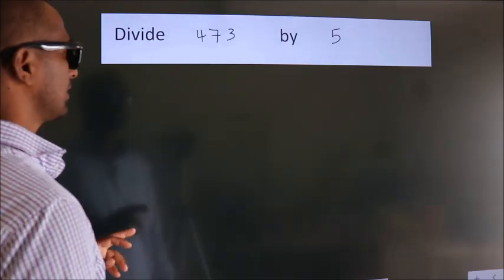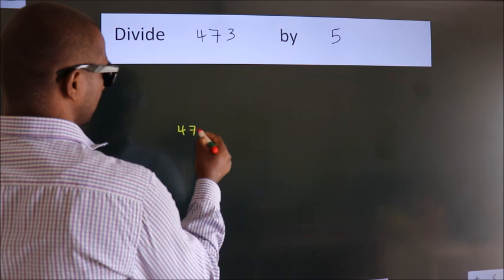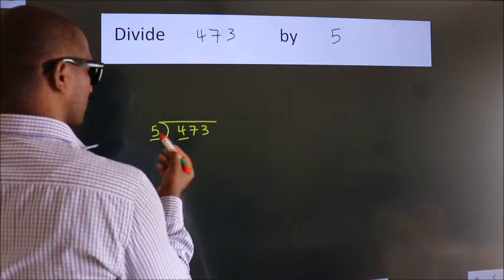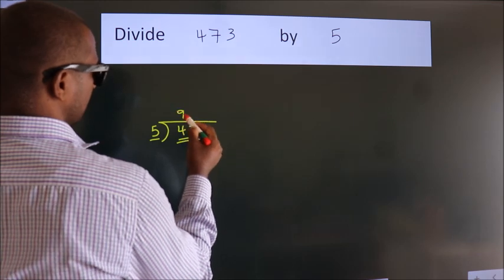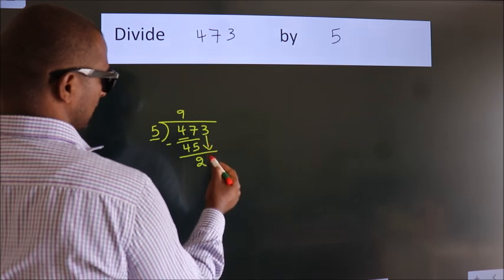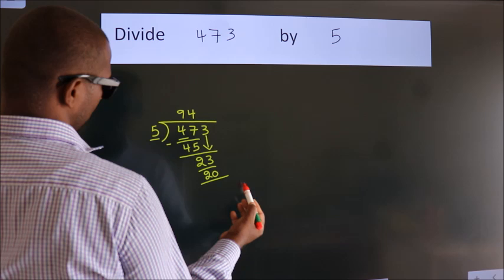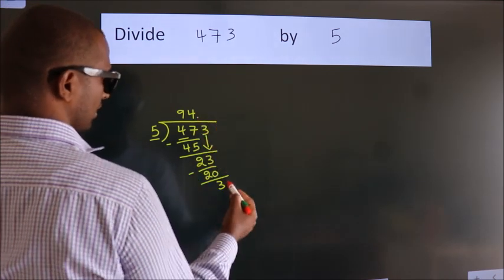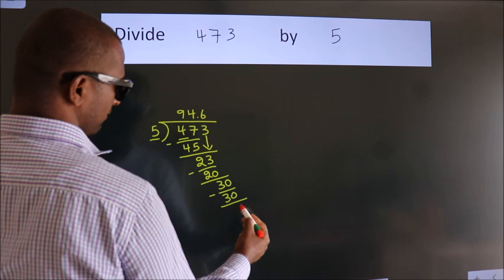Divide 473 by 5 Divide completely